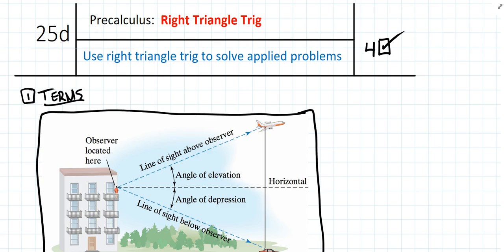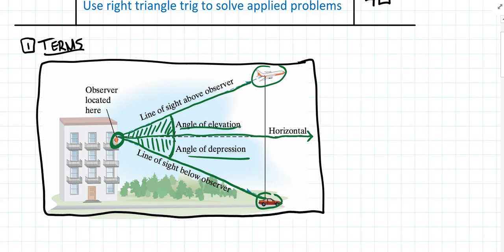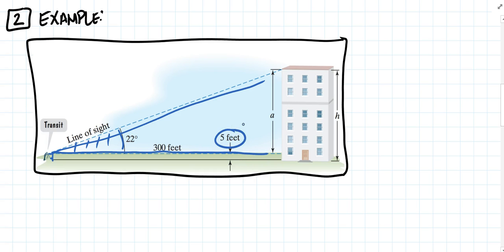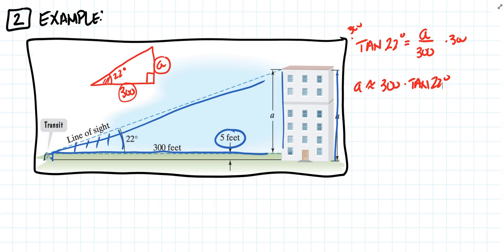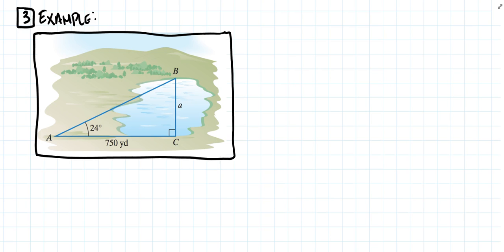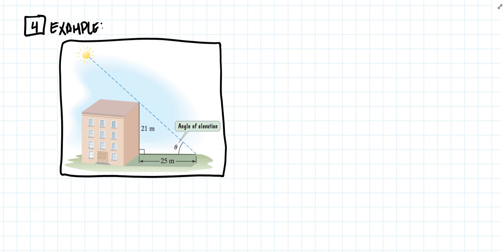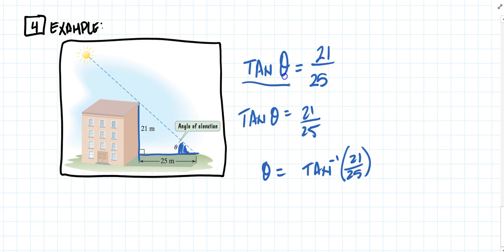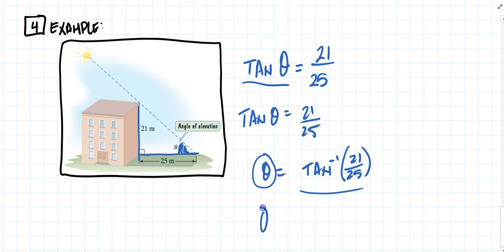Precalculus Concept 25d